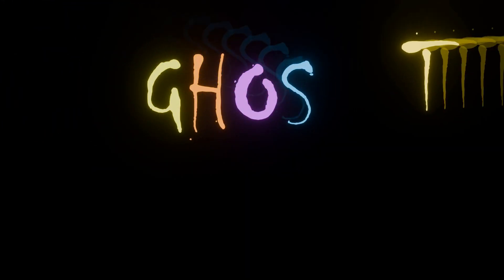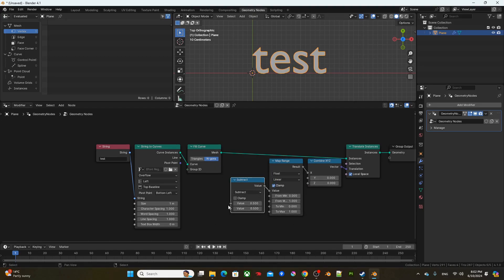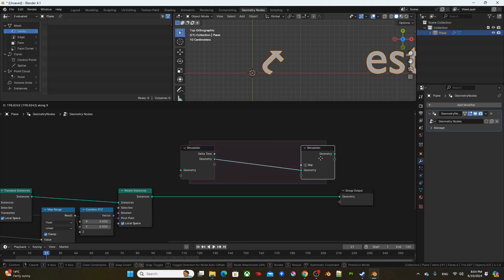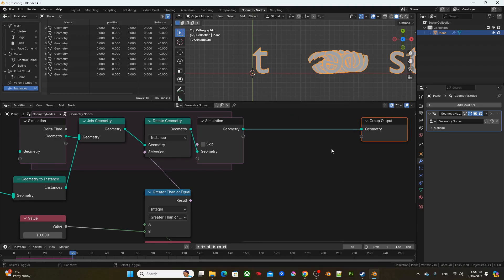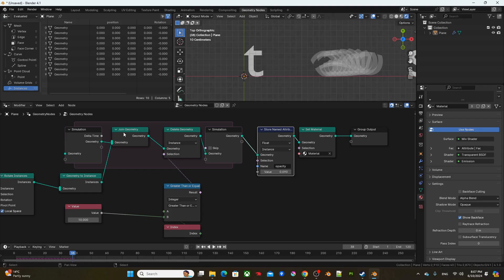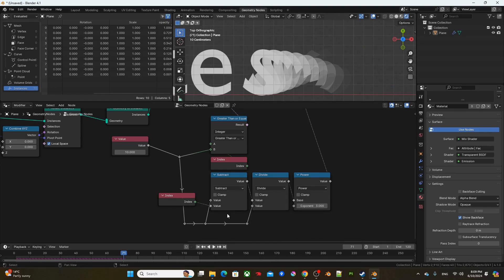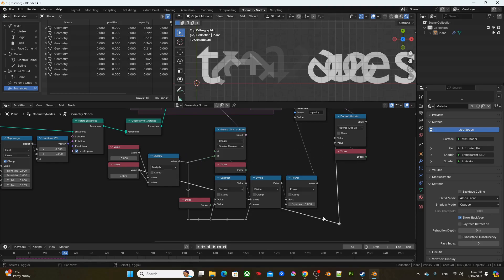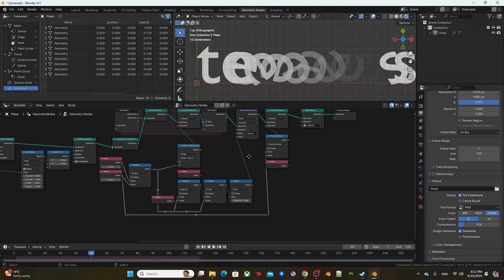Text Effect with Blender: Ghost Trail Effect [tutorial]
Let's make text animations and effects with Blender Geometry Nodes!
These text effects require no modeling and can be used in various situations.

Today's effect is Ghost Trail Text Effect
Text will leave trails of ghost behind emphasizing its movement

Blender Ver used: 4.1